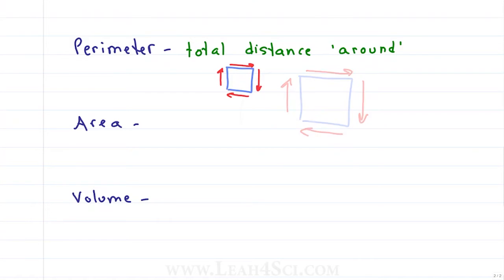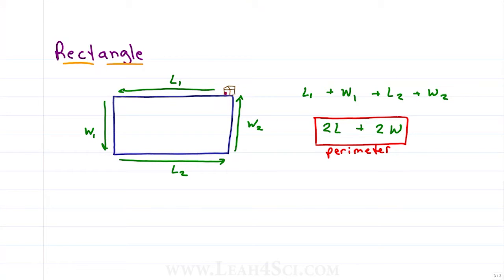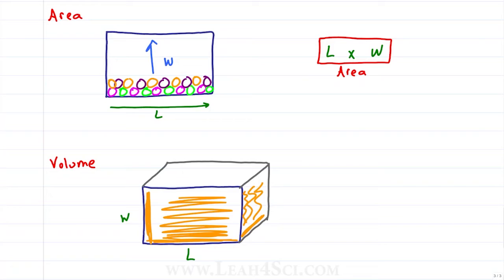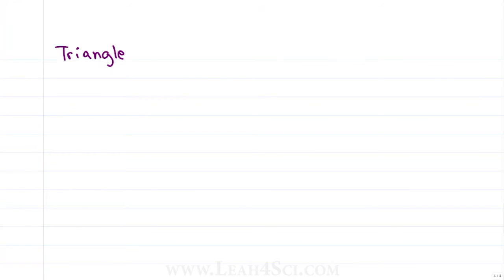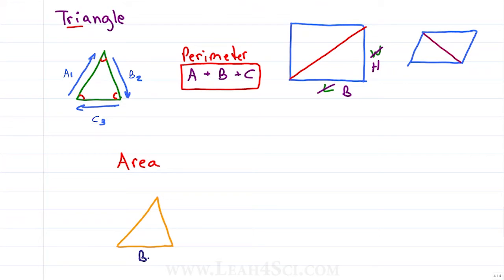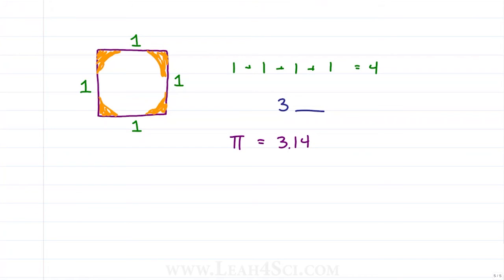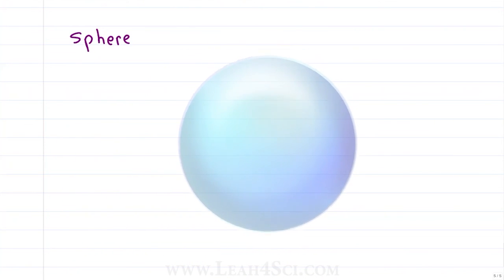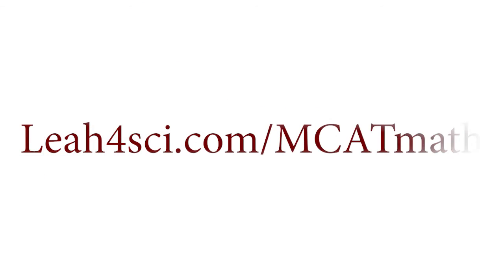Volume, Surface Area and Perimeter without a Calculator - MCAT Geometry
presents: How to find Volume, Surface Area, and Perimeter without a calculator, plus tricks to easily remember each equation on the MCAT

This video teaches a logical approach for understanding the many formulas used to calculate the perimeter, area and volume of simple geometrical figures. It demonstrates what is actually in the equations and gives you a basis for understanding why they are written in a particular way. You’ll also learn how to identify the length, width or height of any shape and why the constant of pi is used in equations for circles

⏱ In this video:

[0:31] Definitions of Perimeter, Area and Volume
[2:14] Equations for Rectangles
[7:01] Equations for Squares
[8:38] Equations for Triangles
[11:06] Equations for Circles
[12:24] Understanding Pi